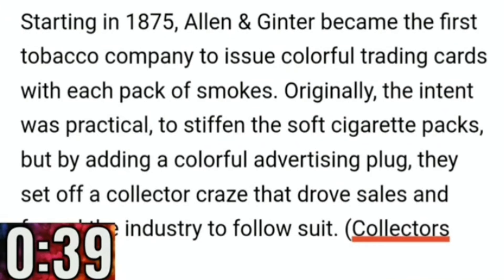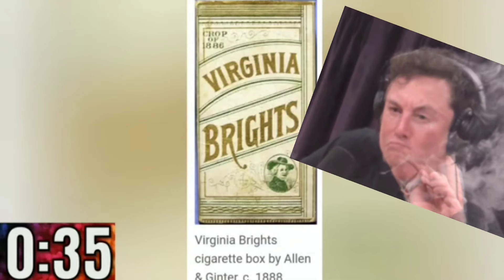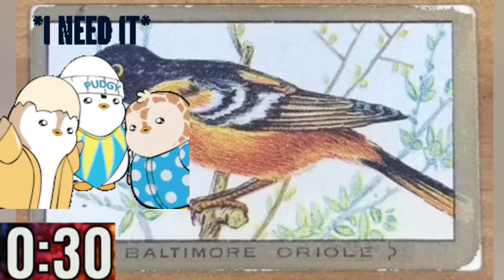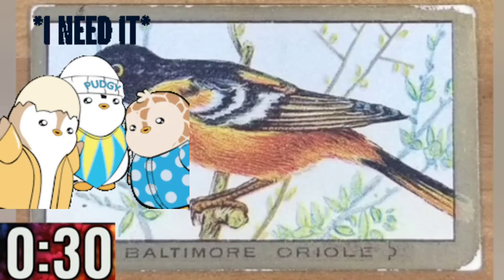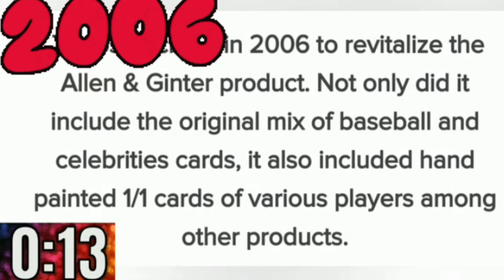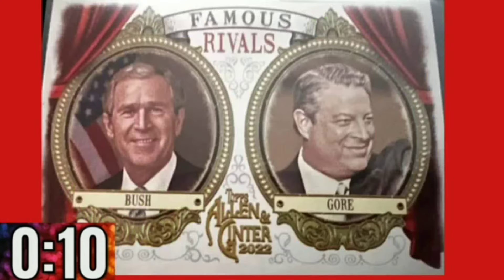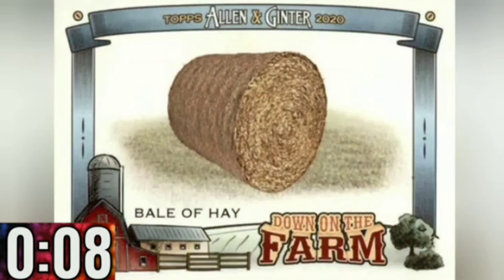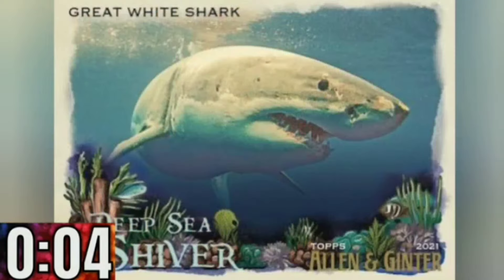The History of Allen & Ginter Cards in 60 Seconds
Allen & Ginter is a fun niche product produced by Topps starting in 2006. However its origins start much earlier.